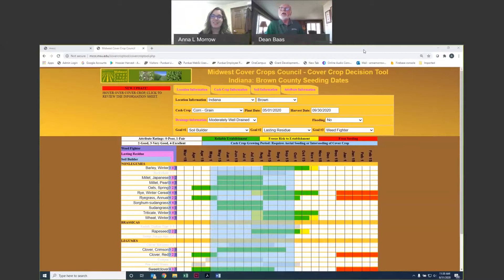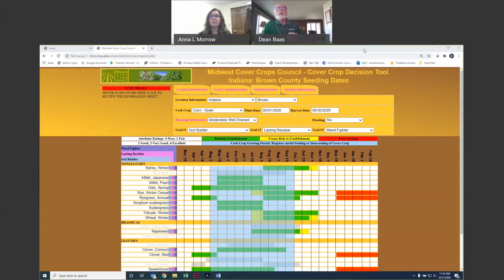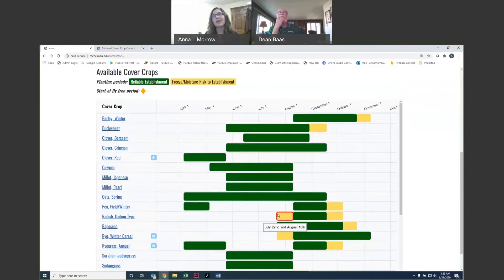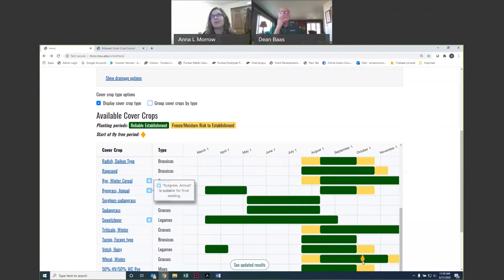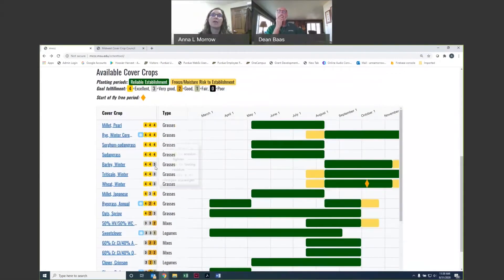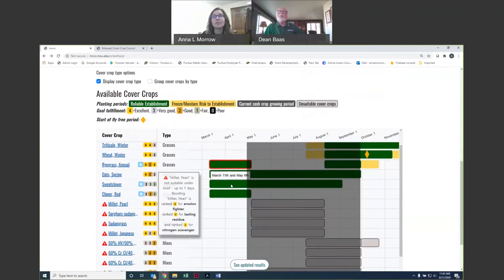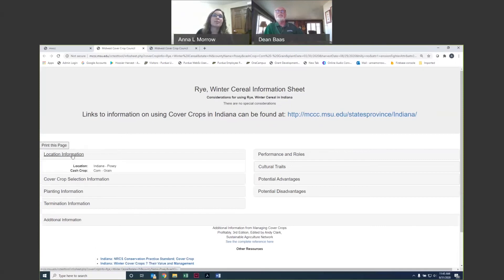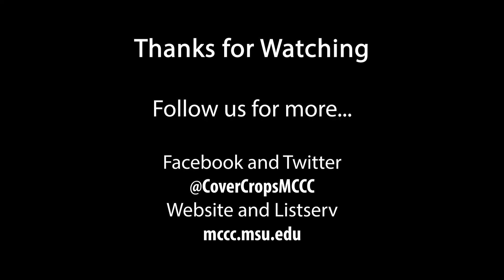Revised Cover Crop Decision Tool Tutorial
The Midwest Cover Crops Council released a revised cover crop decision tool. The tool uses current climate data, cover crop data, and expert experiences to help farmers and farm advisors make informed cover crop decisions. Learn about the tool features and new design with Dean Baas (Michigan State University) and Anna Morrow (Midwest Cover Crops Council).